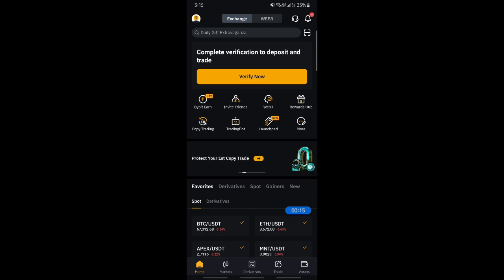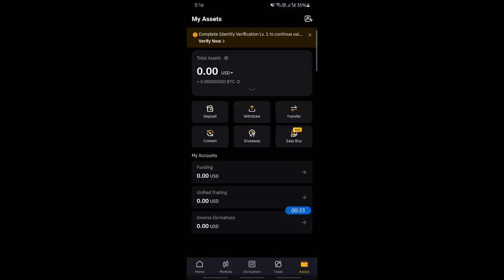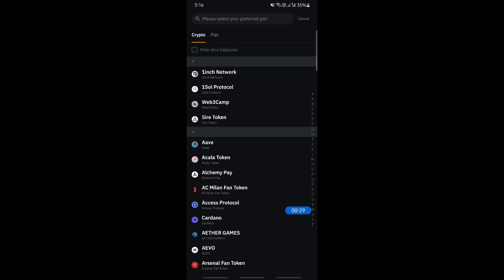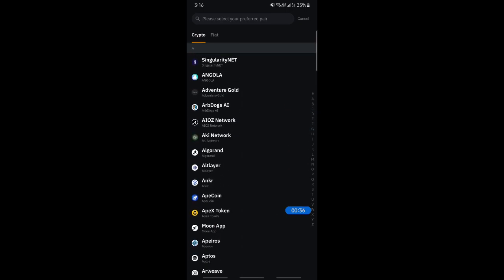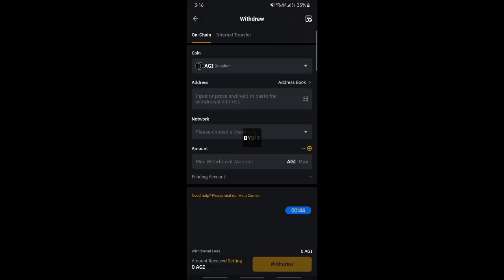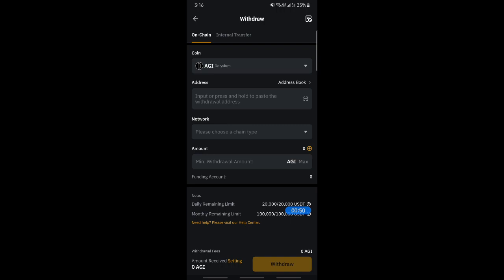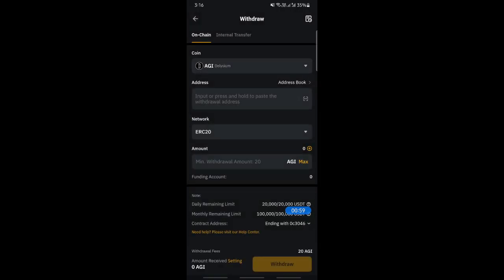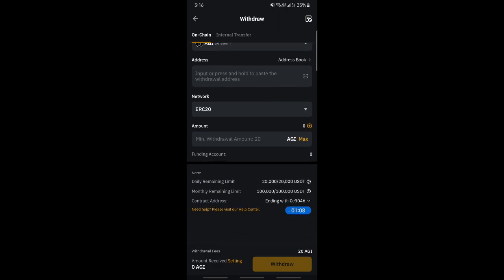How To Send Crypto From Bybit To Binance (Best Method)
Looking for the best method to send crypto from Bybit to Binance? Watch this video tutorial to learn how to easily transfer your cryptocurrency between exchanges.